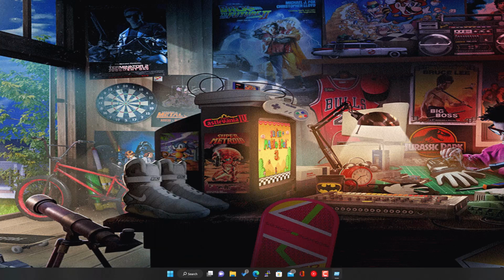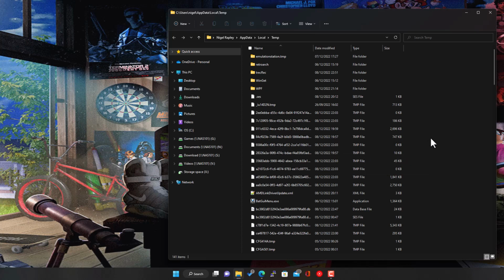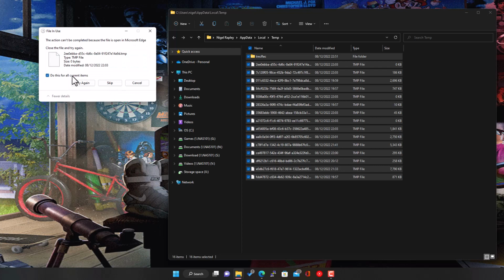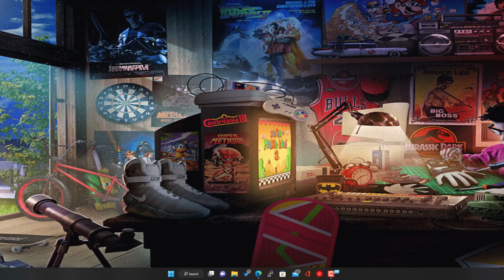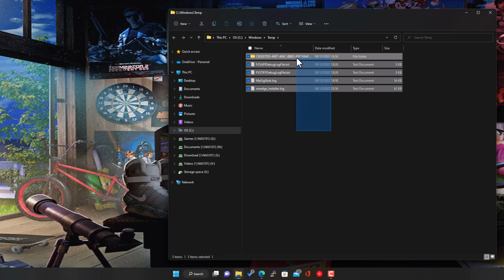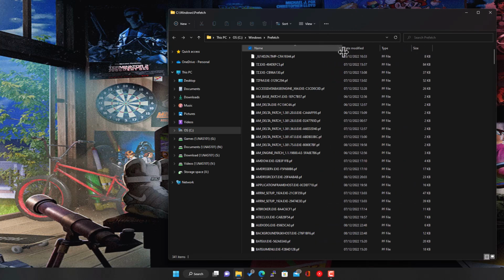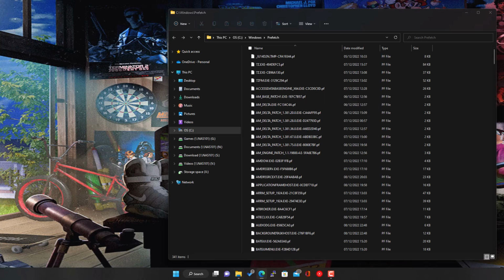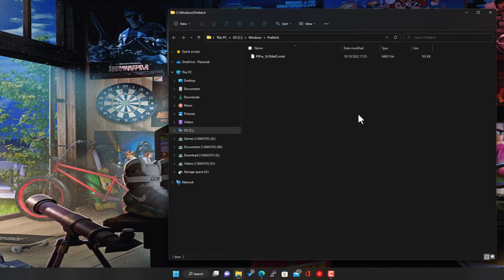PC Tricks & Tips Mini Guides - Clear Temp Files & Prefetch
Welcome to my new series of mini guides around PC Tips & Tricks.

In this quick video I'll show how to easily clear out old temp files along with the Windows Prefetch folder.

Windows prefetch folder is a system folder that stores information about files that are loaded into memory. This folder is used by the Windows operating system to optimize the performance of applications and device drivers. Prefetch files contain information on how to load an application or device driver quickly.